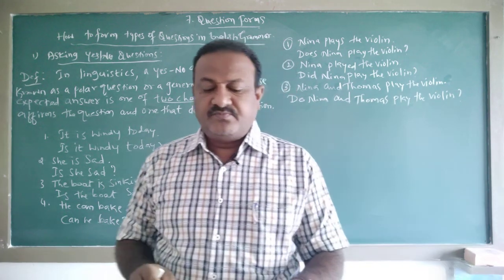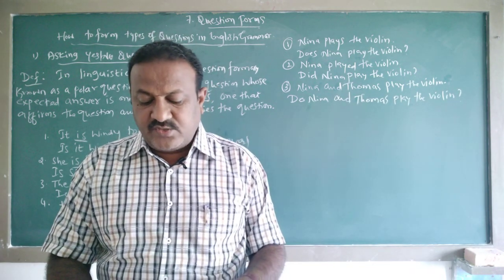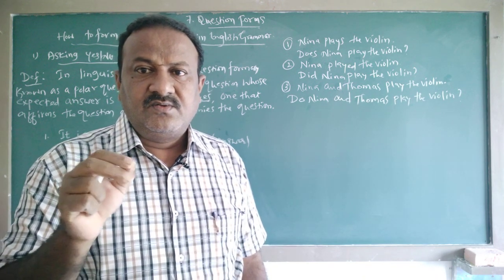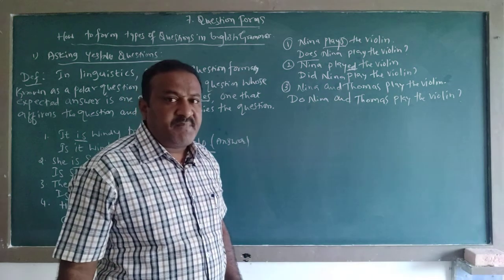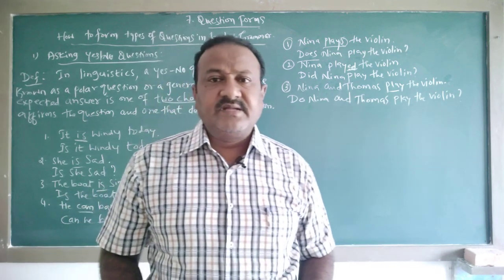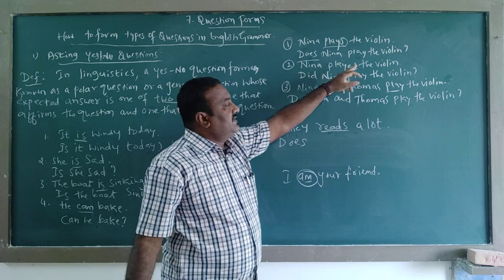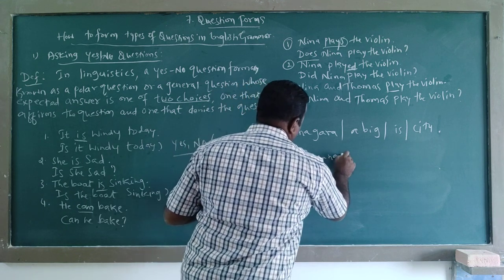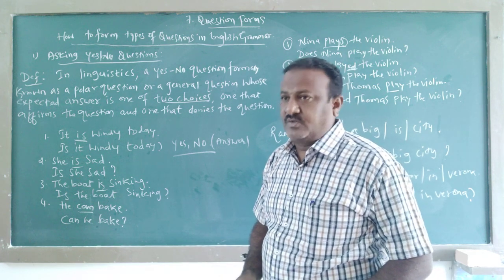PU I YEAR : GRAMMAR "QUESTION FORMS" ( YES OR NO QUESTIONS )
ENGLISH CLASS BY: SRI.JAYENDRA REDDY